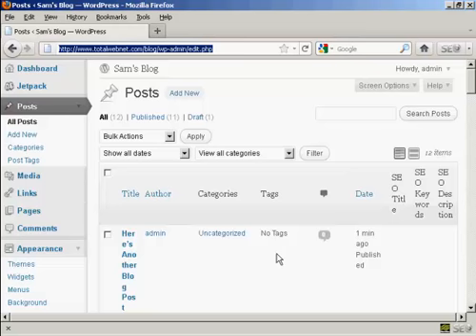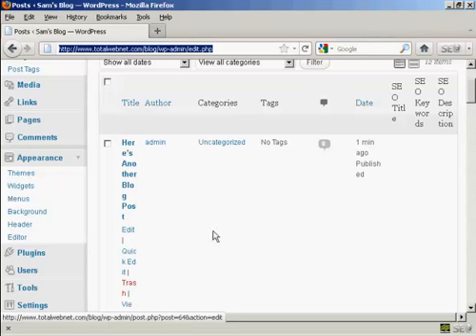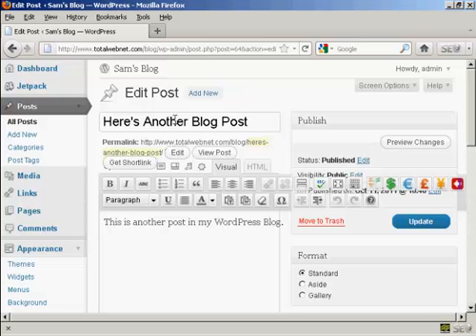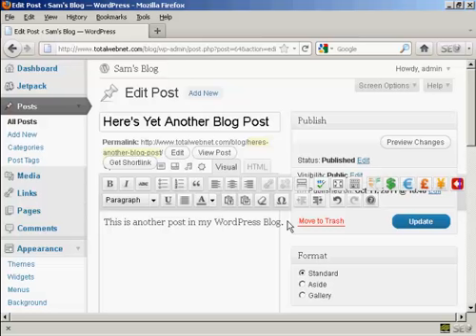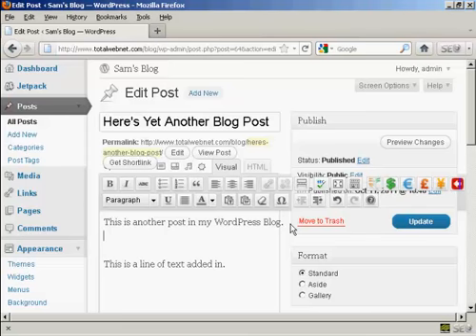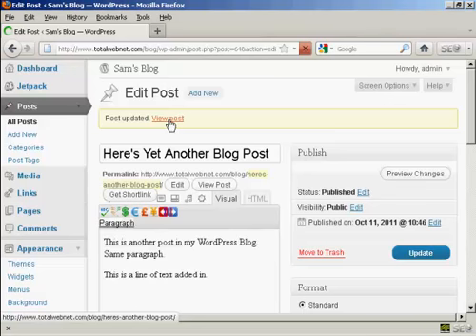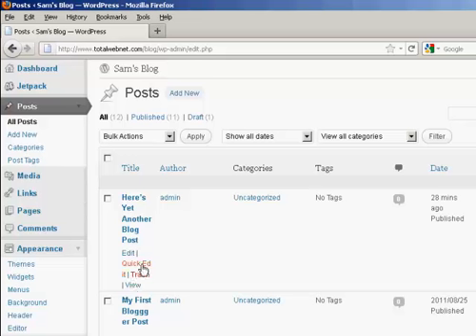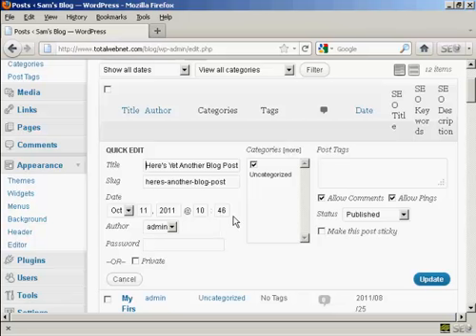How to Edit A Blog Post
"How to Edit A Blog Post". Get your own ready made Wordpress blog